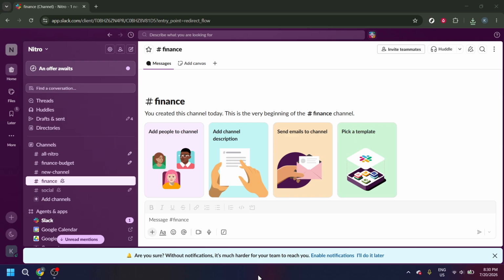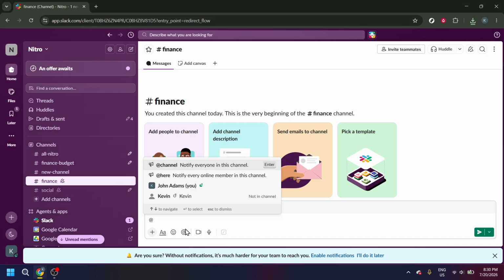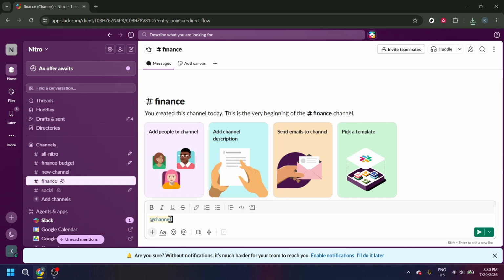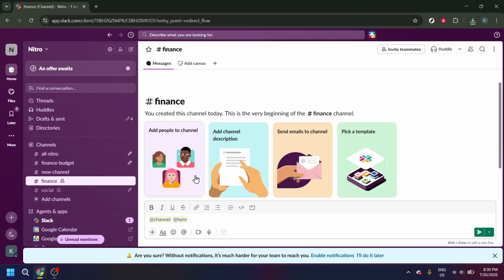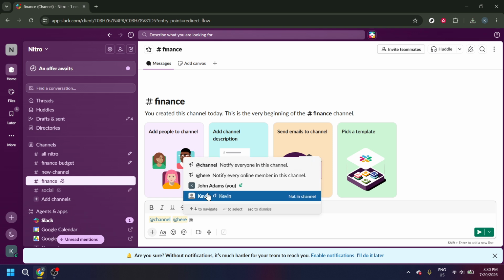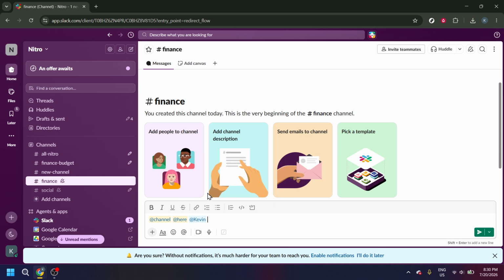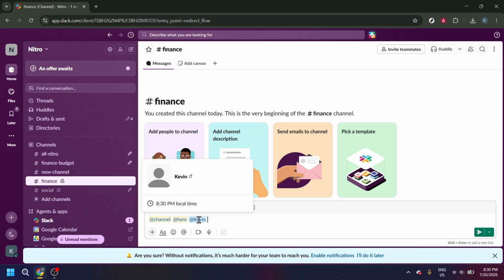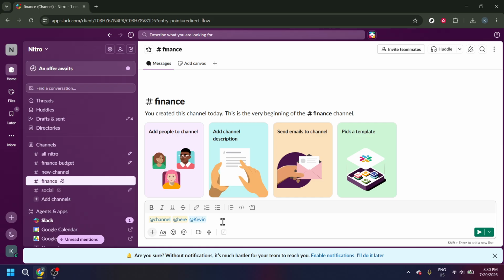How to Use Mention Feature in Slack (Step By Step 2026)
How to Use Mention Feature in Slack